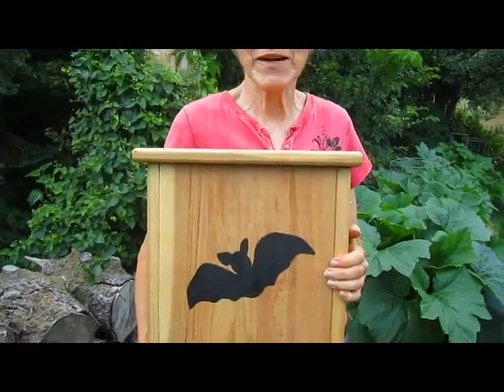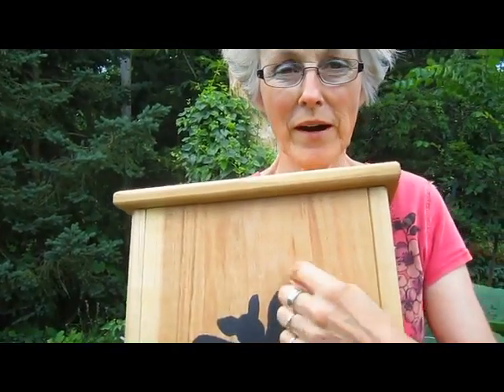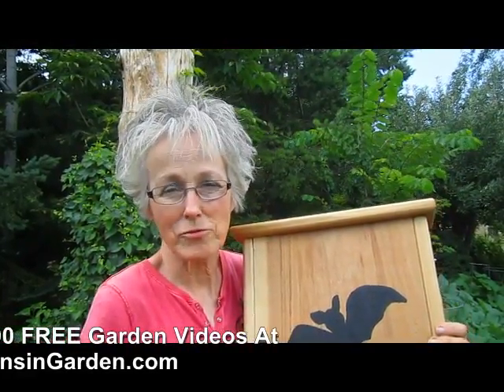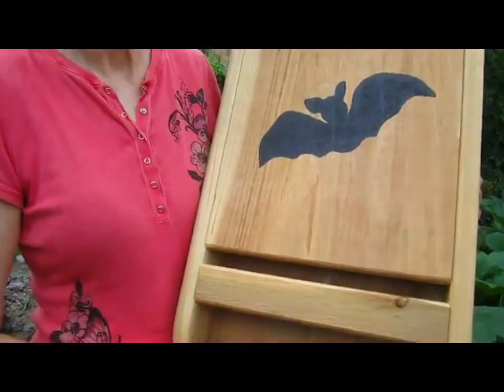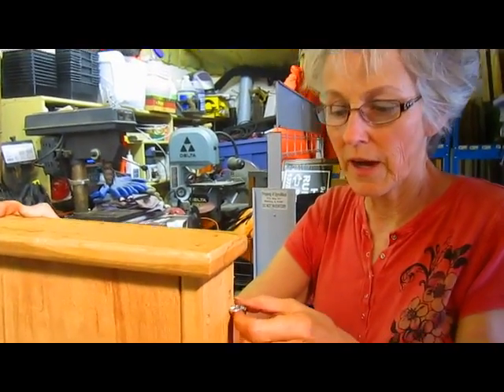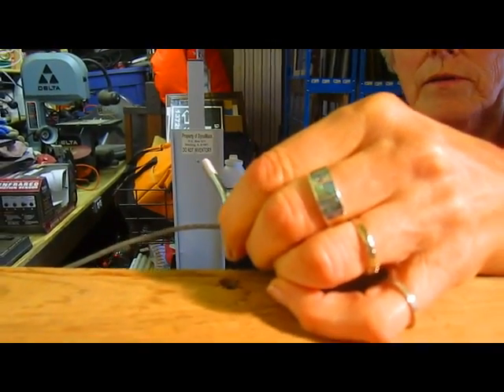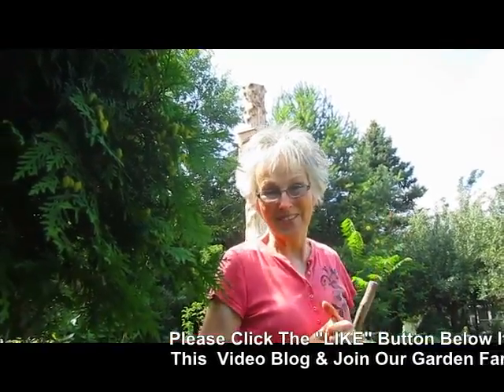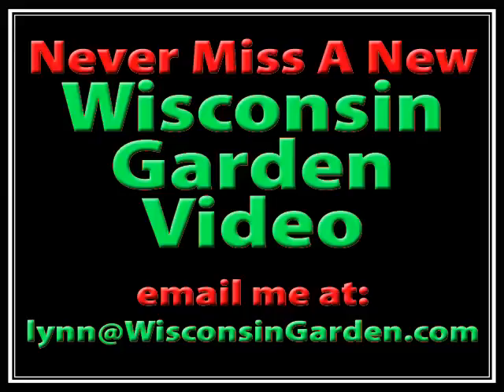Attracting Bats - Wisconsin Garden Video Blog 426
Attracting bats to our garden is something we've wanted to do for a long time.  We found the perfect bat house at our Saturday Farmer's market and with the help of our son Skye, we installed it this afternoon.  It's pretty easy if you don't mind climbing a ladder between 15' - 20' and attaching it to a where it can receive at least 8 hours of sunlight each day.  We've seen them flying around now all they need to do is find this new bat condo.